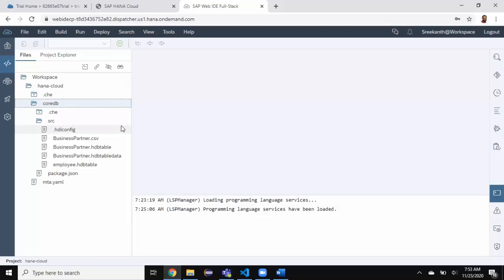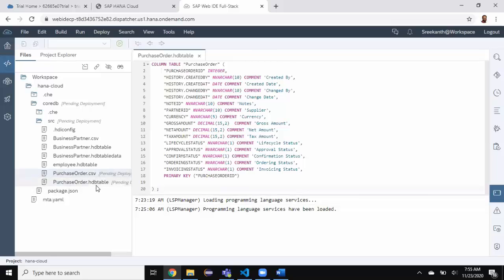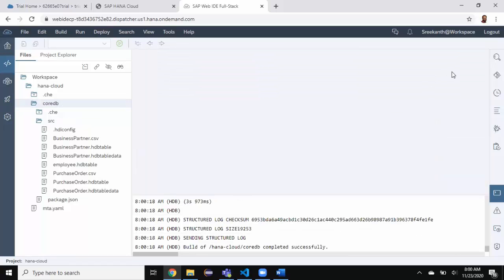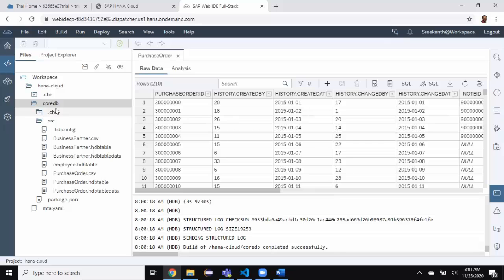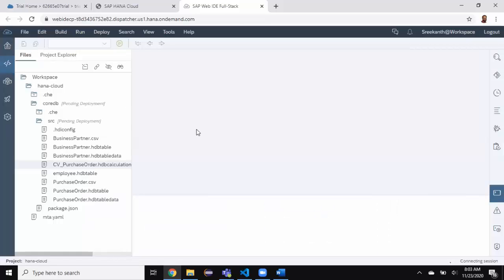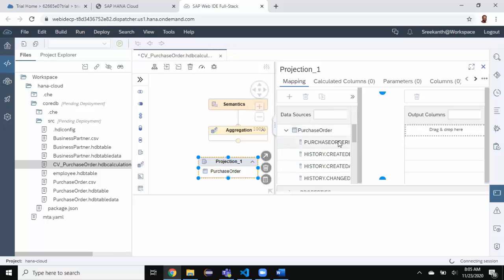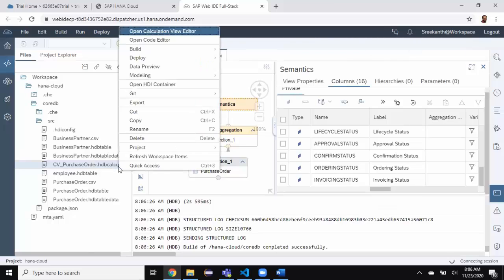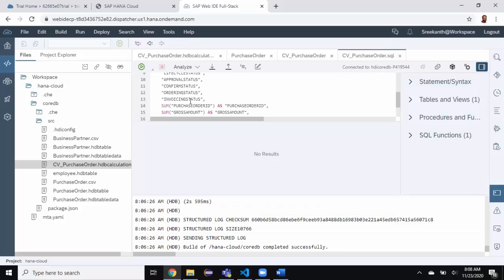HANA Cloud - Part 3: Calculation views in HDI container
In this video, calculation view creation as design time artifact in HANA cloud is explained in detailed.